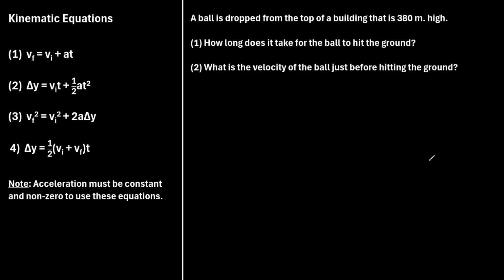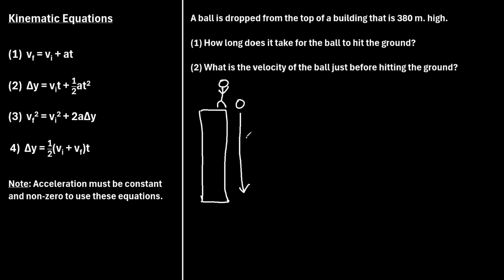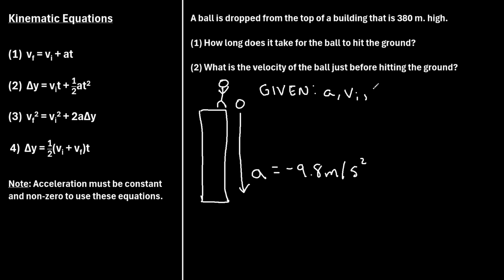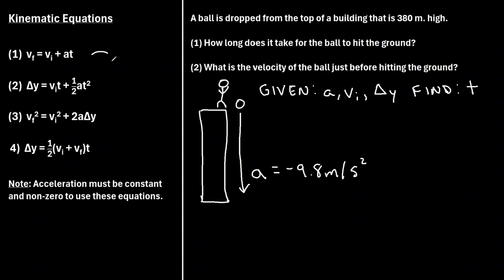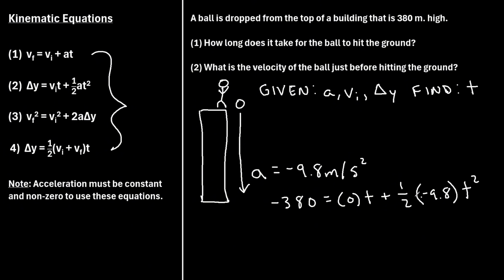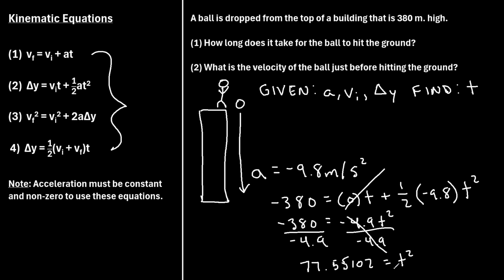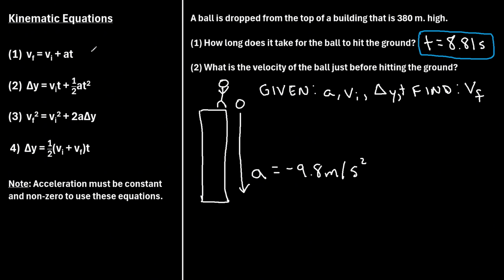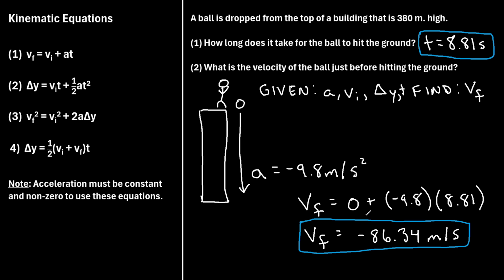Physics: Solving a Free Fall Problem (Dropping an Object)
In this video I provide a step-by-step example of how to solve a free fall problem in physics that involves dropping an object.